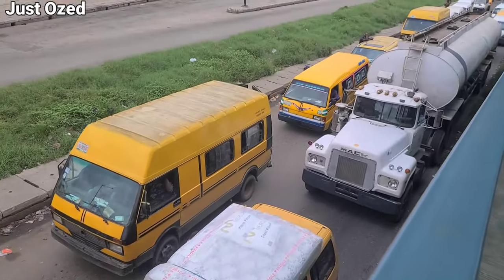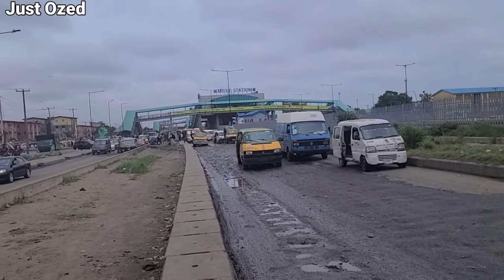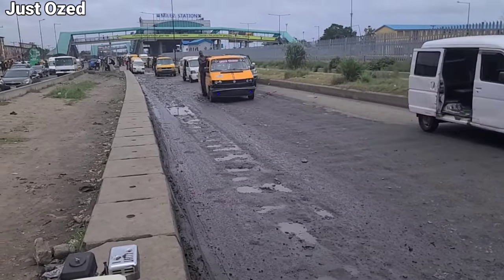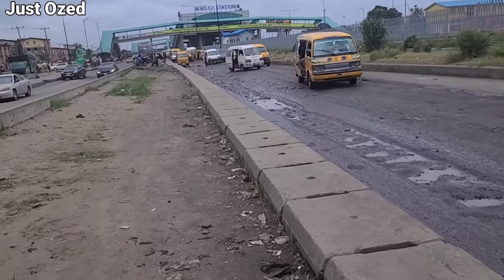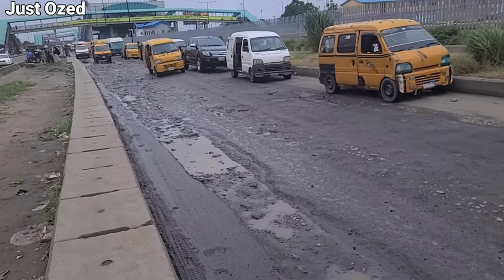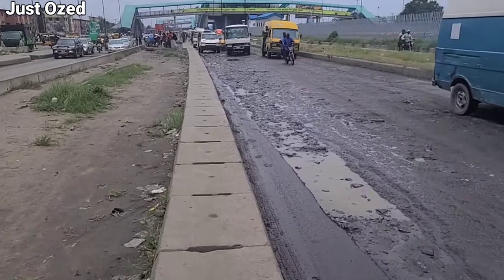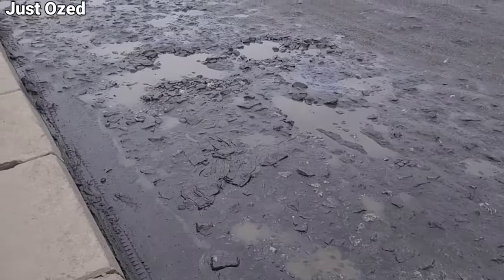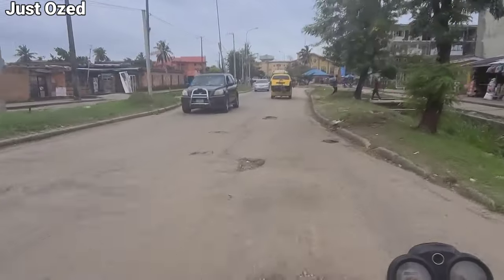BADAGRY EXPRESSWAY: Where Floods and Potholes Unite to Torture Commuters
In this video, we explore the severe flooding issues facing Lagos, Nigeria, a bustling megacity grappling with the devastating effects of rising waters in
Join us as we uncover the urgent need for action to protect Lagos from the rising tides.

UBA